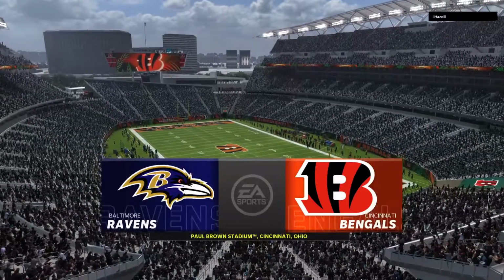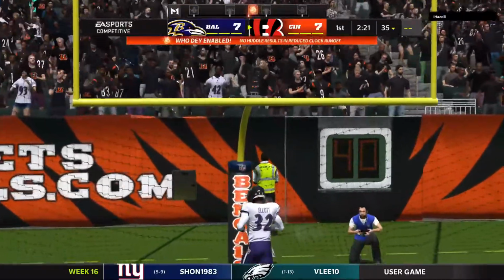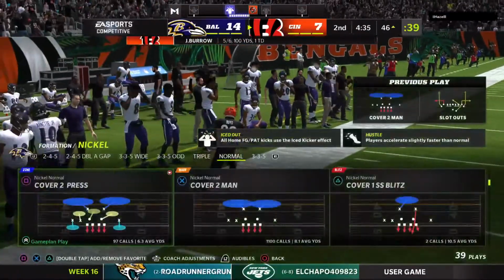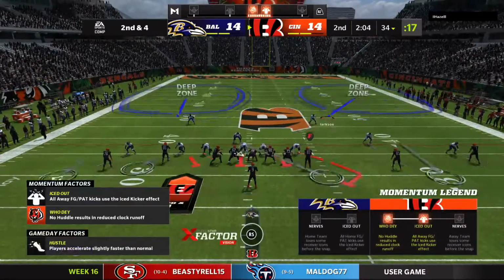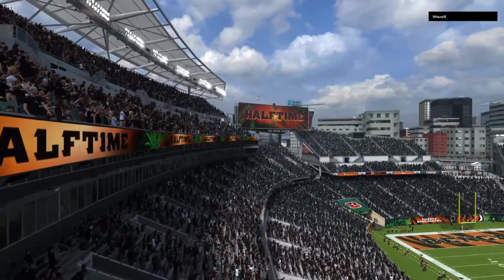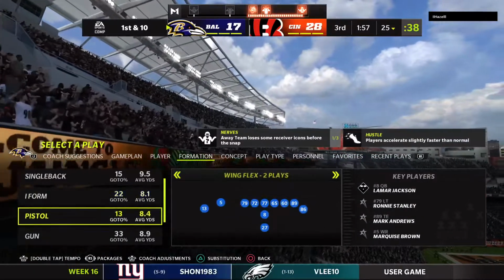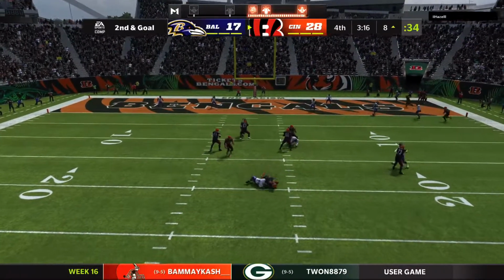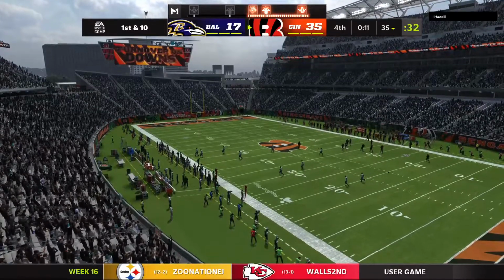Madden 22 PS5 Turnt League Ravens vs Bengals 1080p60fps